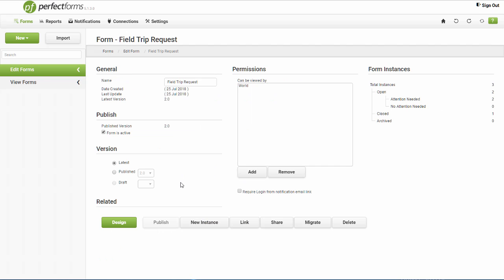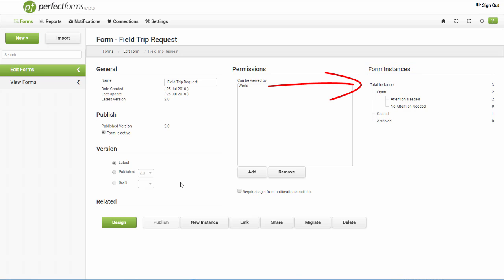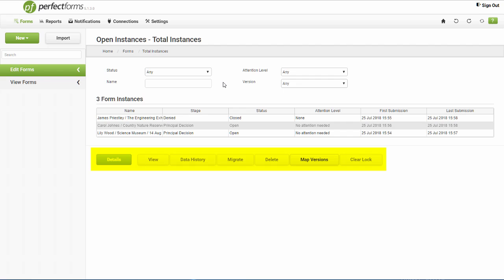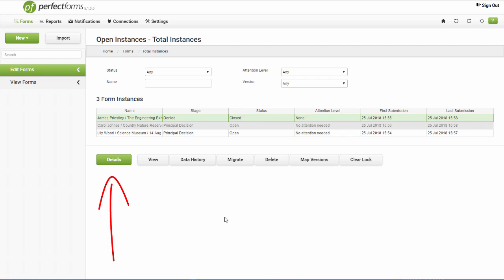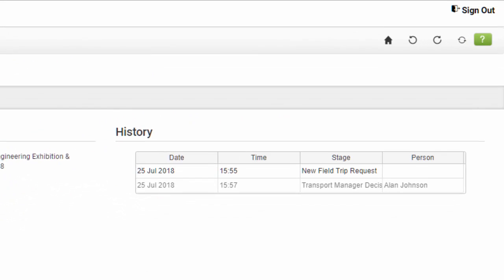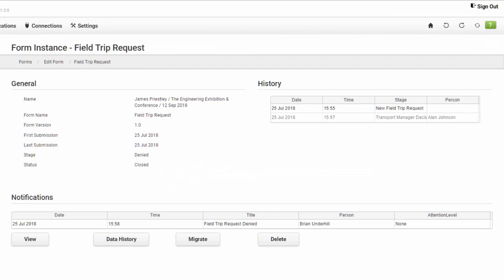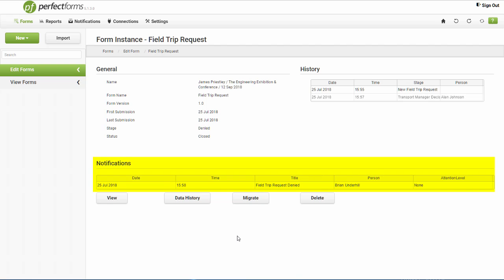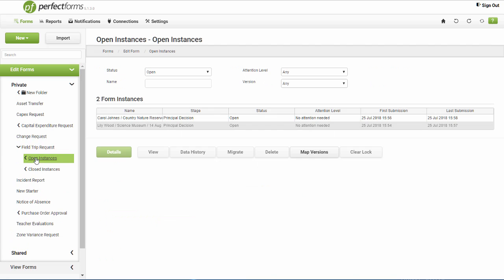PerfectForms™ Instance Details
Once instances of a form have been created it's often necessary to locate for these instances in the PerfectForms™ system. Watch this tutorial to learn how to look for instances and what information you can find.